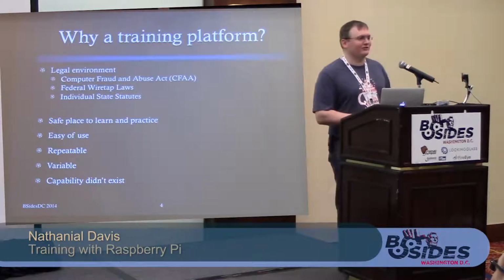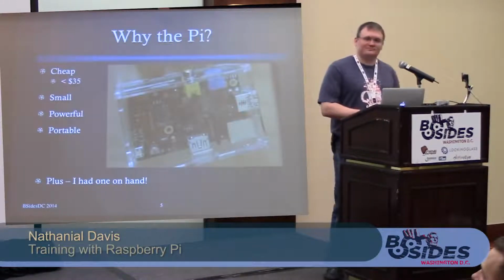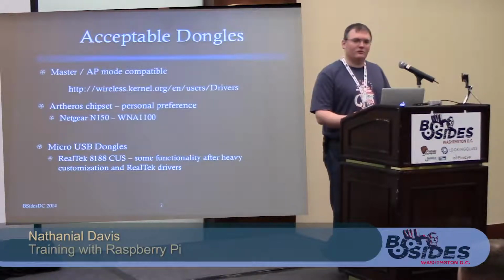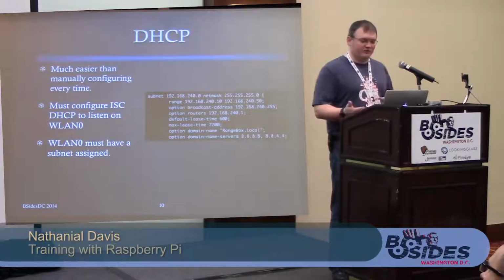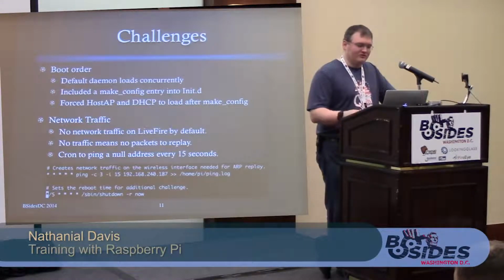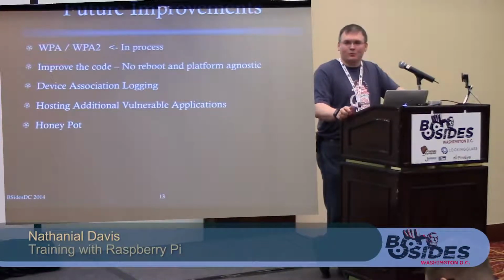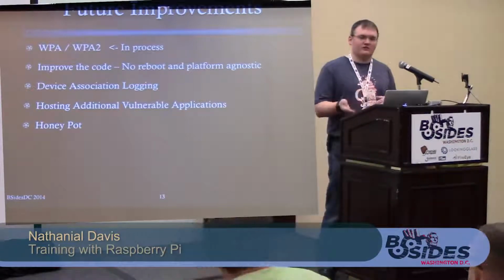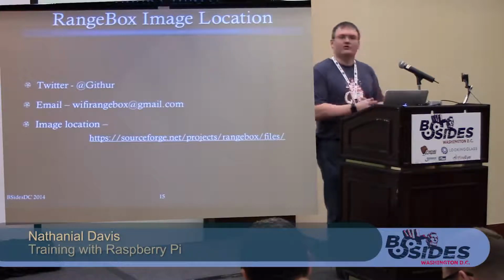BSides DC 2014 Training with Raspberry Pi